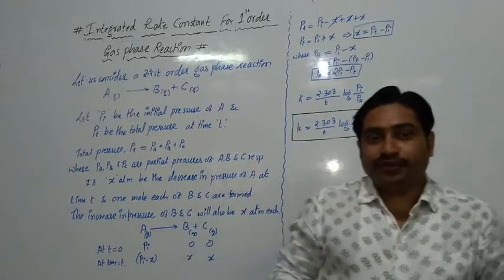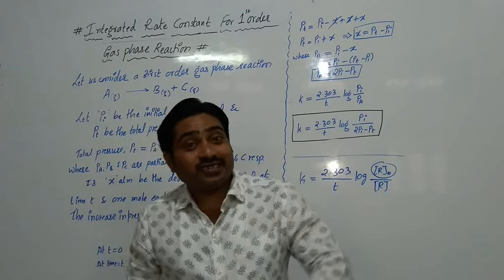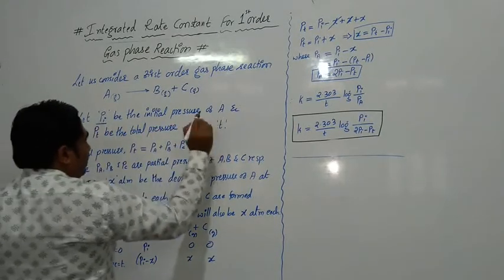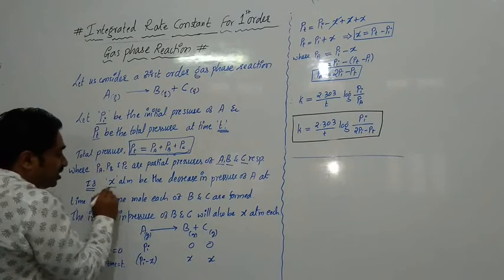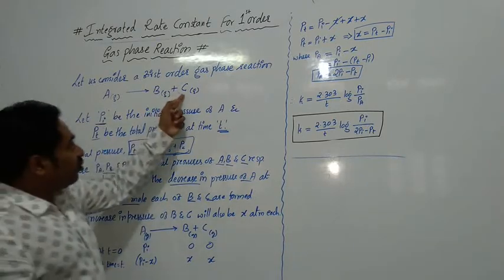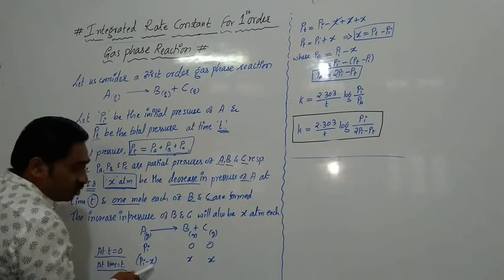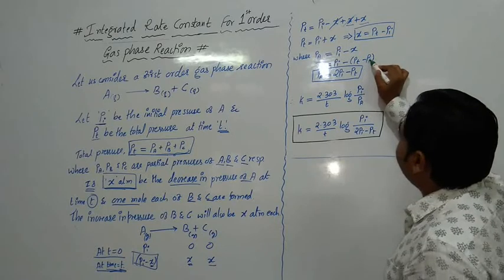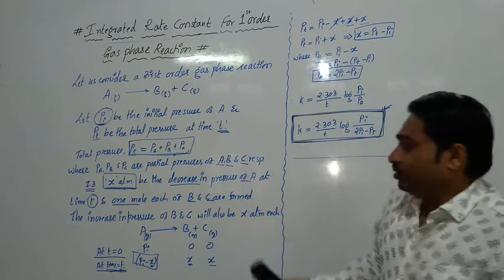Part 9| #4. Chemical Kinetics| Integrated Rate Constant for First Order Gas Phase Reaction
This video is helpful for Board|| KCET ||NEET|| JEE preparations.

Join fb group : BENZene Chemistry